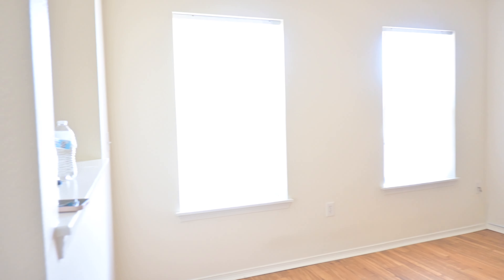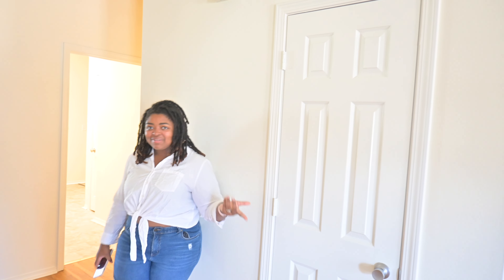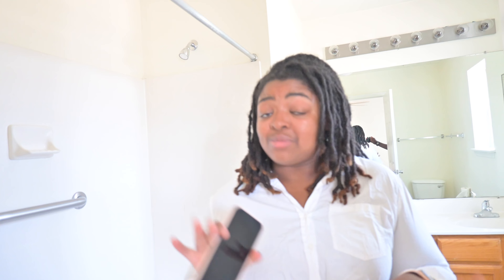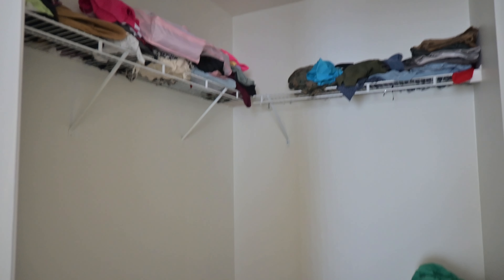Full Tour of our New House l South Carolina Base Housing l Freedom Sound Housing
WE'VE MOVED!!
Come along with me today for the first views of our new home in this empty house, house tour.
Sincerely Chrity T.